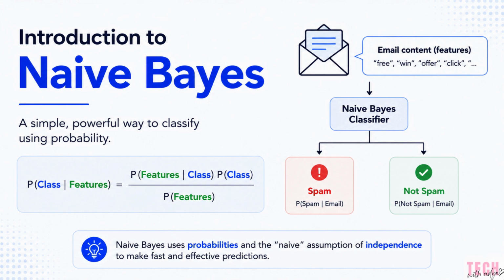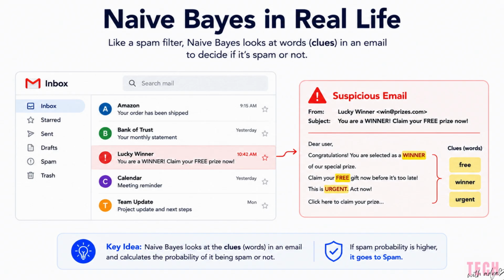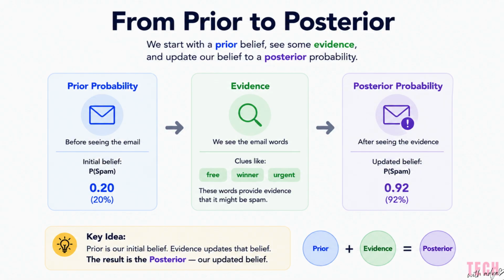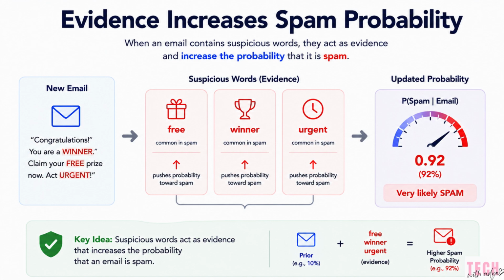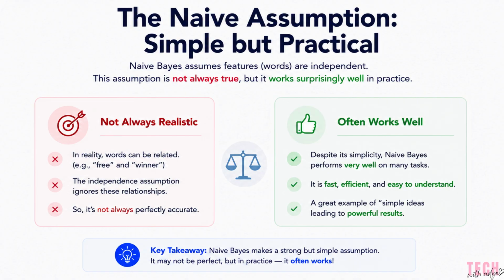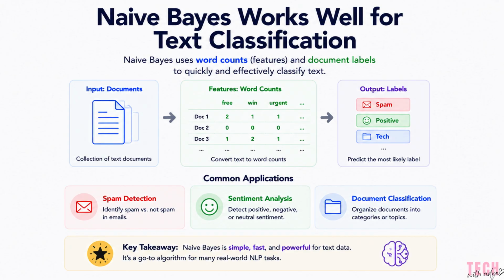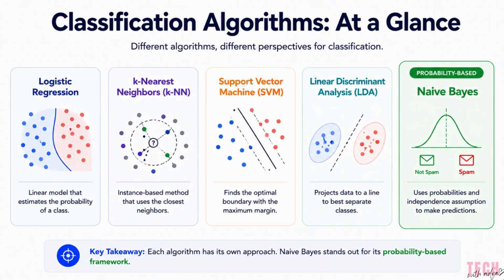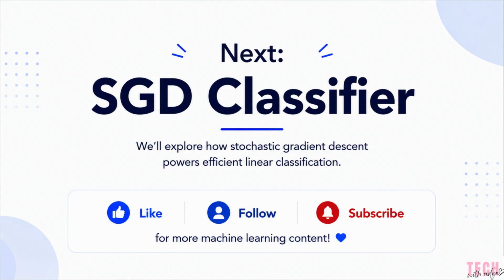Naive Bayes Explained Simply | Machine Learning Basics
Naive Bayes is a probability-based classification algorithm.

In this video, we explain Naive Bayes in a beginner-friendly way:

what Naive Bayes is
how it chooses the most likely class
how features act like evidence
what Bayes’ theorem means in simple terms
what prior probability means
why it is called “naive”
why it works well for text classification
where it can be limited

Naive Bayes is especially popular for spam detection, sentiment analysis, and document classification because it is simple, fast, and effective for many text-based problems.

In the next video, we’ll continue with SGD Classifier.